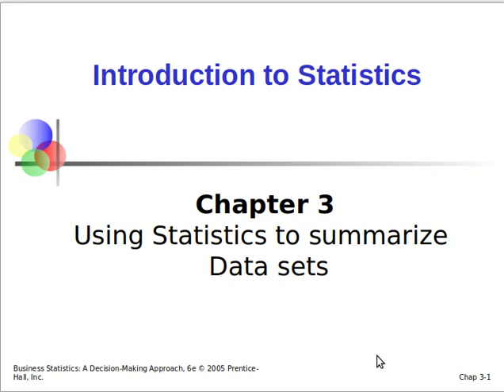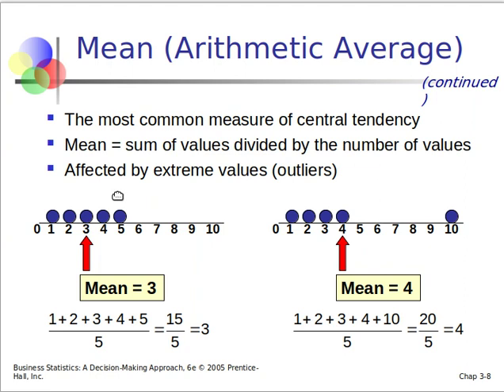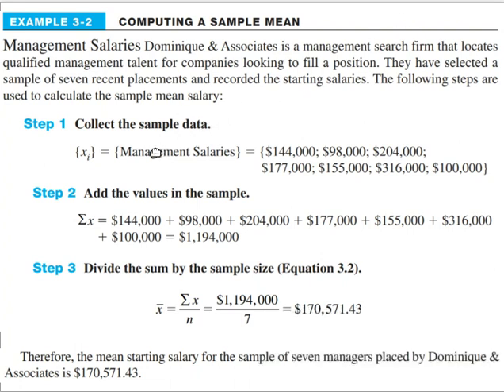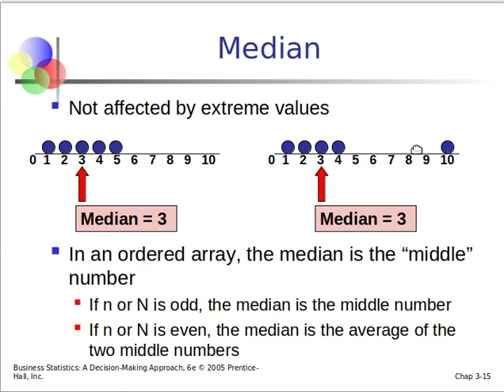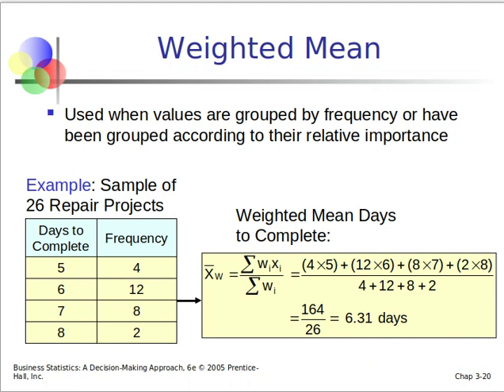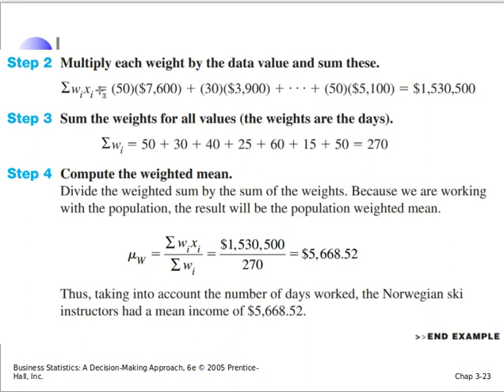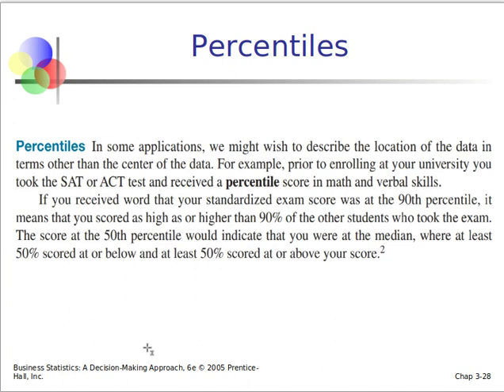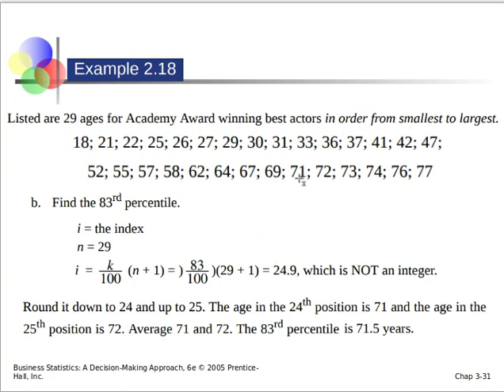IS 106 5th Lecture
This is the 5th lecture in a series for Quantitative Methods subject (IS 106)